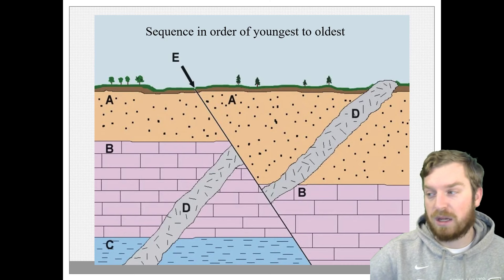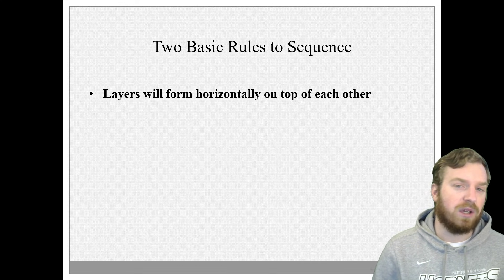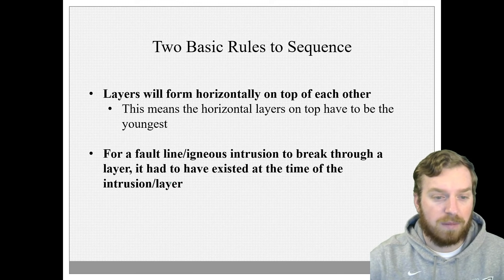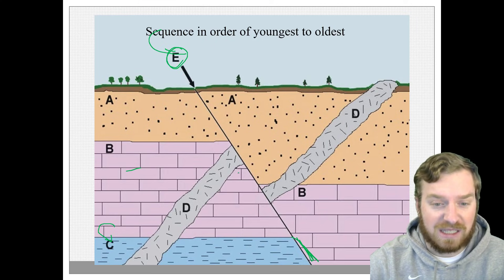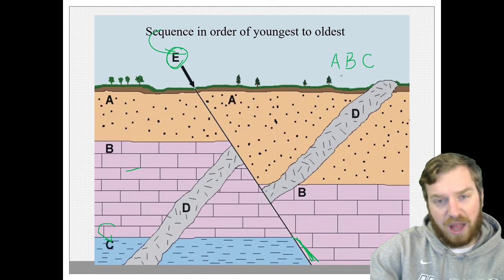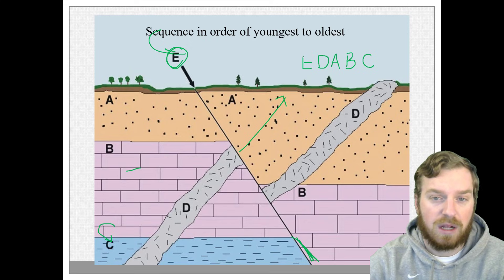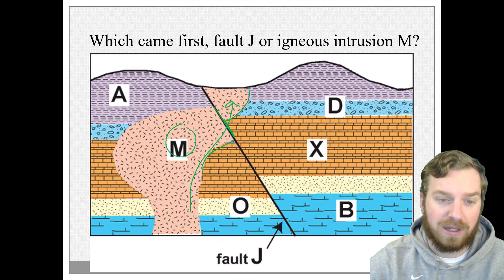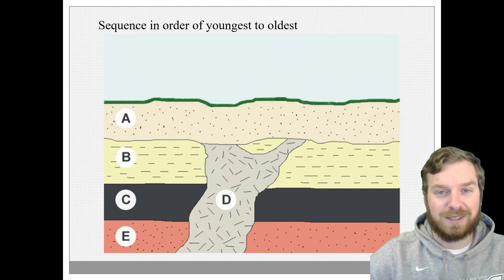Relative Age of Rock Layers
Online lesson for use during school closure